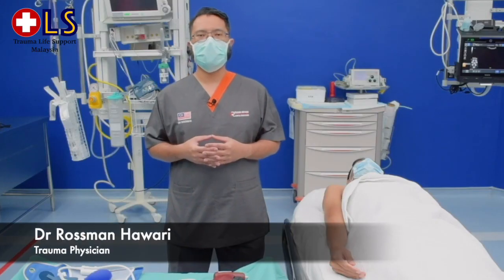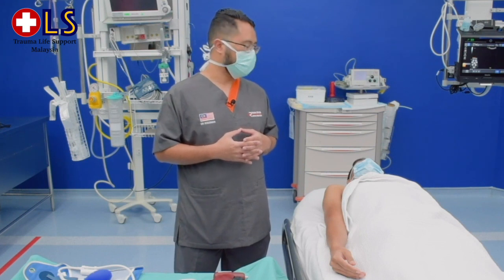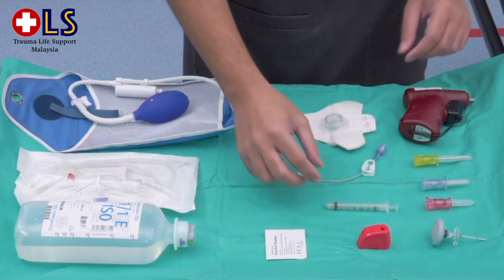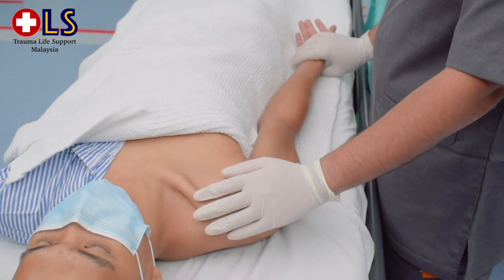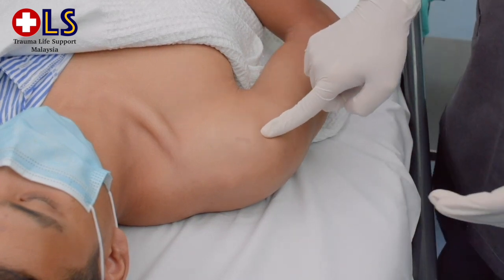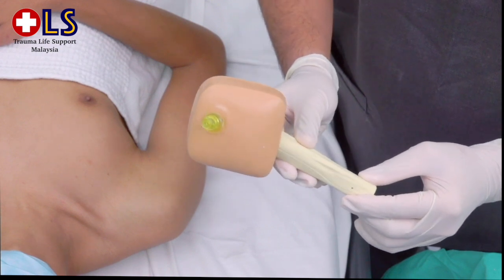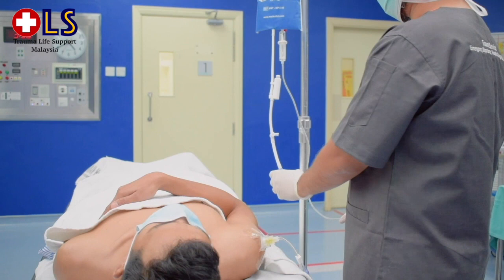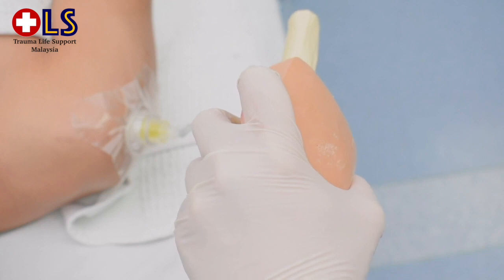6. INTRAOSSEOUS (PROXIMAL HUMERUS ACCESS) - TRAUMA LIFE SUPPORT MALAYSIA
This video will demonstrate the techniques for Proximal Humerus Intraoseous Access